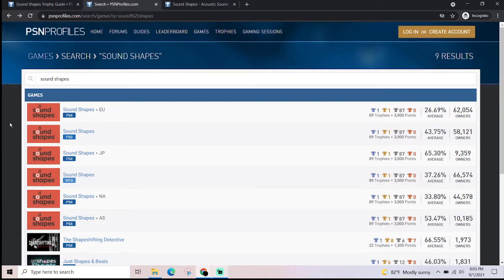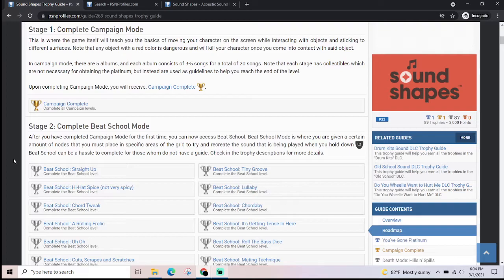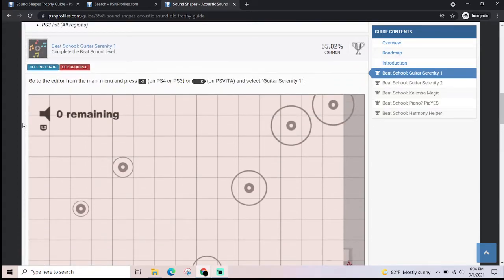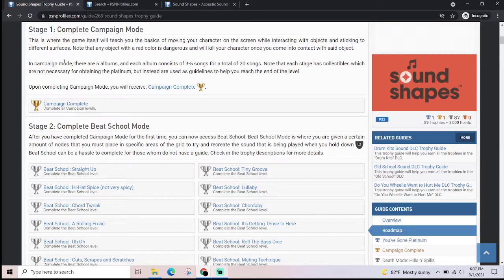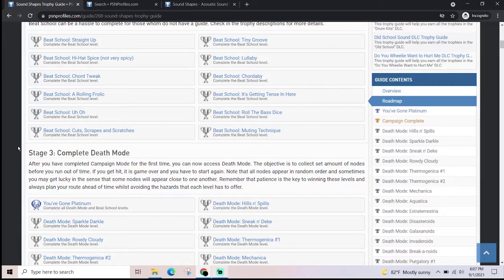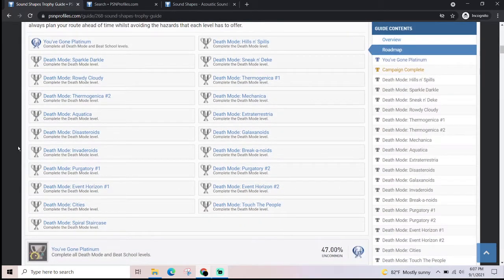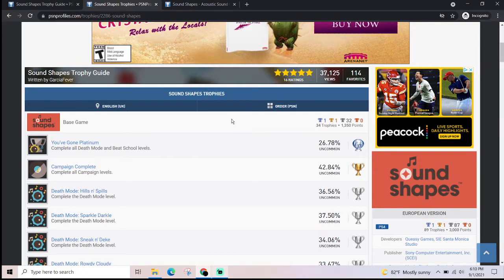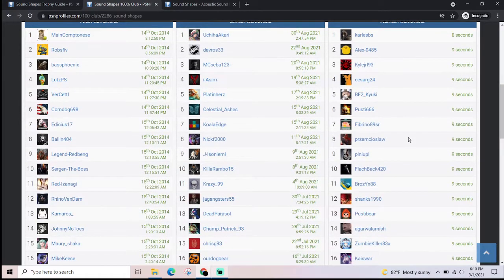First Auto-Pop Playstation Platinum - Trophy Tales